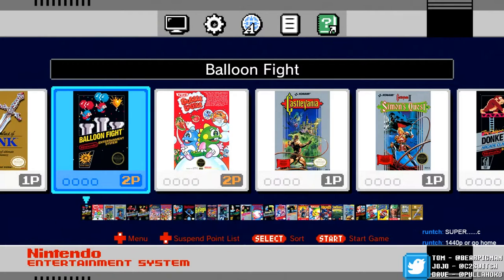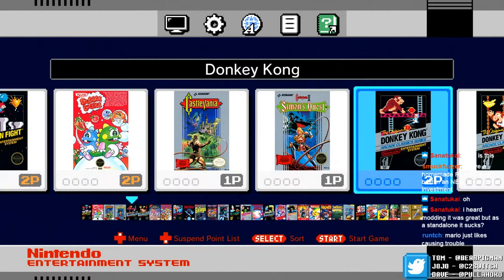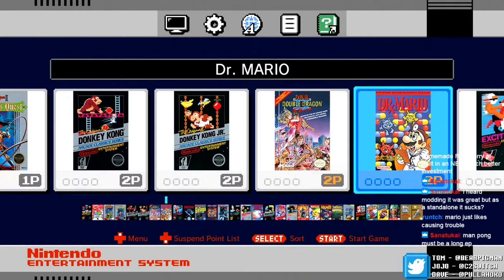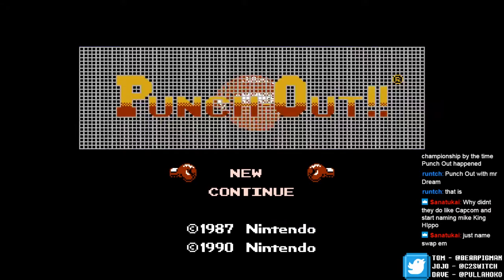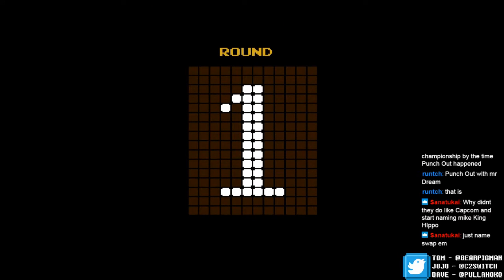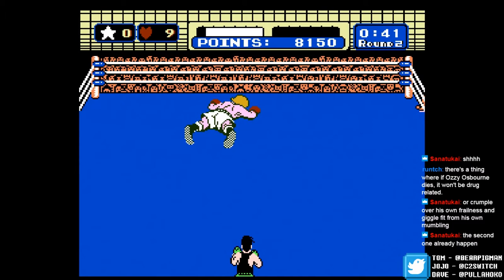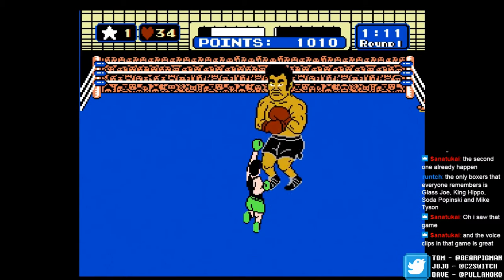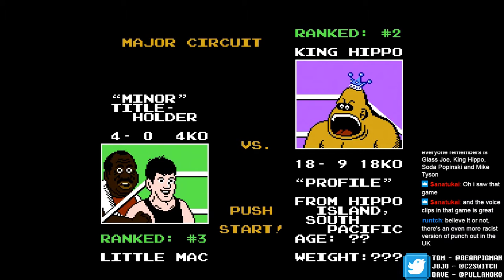NES Classic Stream- Part 1: Punch Out!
Me, Pullahoko, Max and eventually Ray go on a journey of the yesteryear with the NES classic that my best friend Switch got for me for xmas!